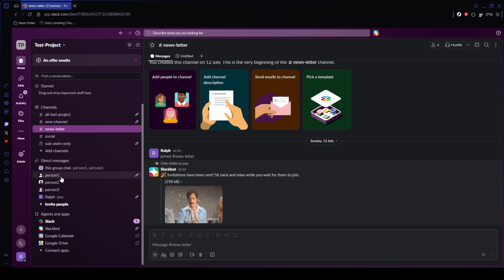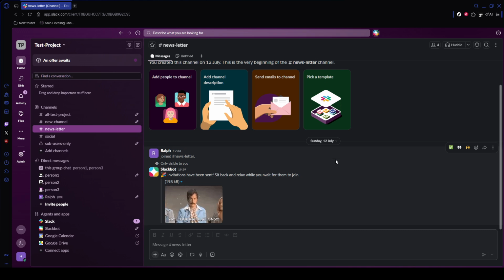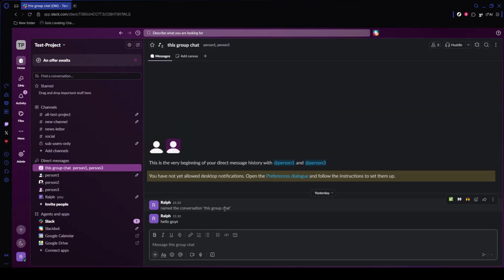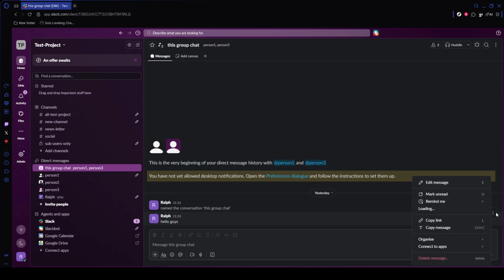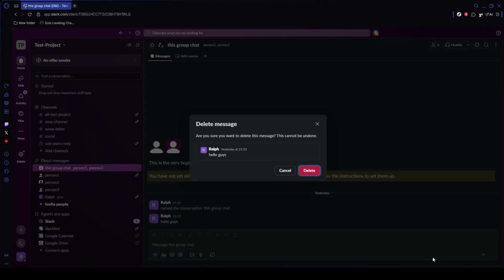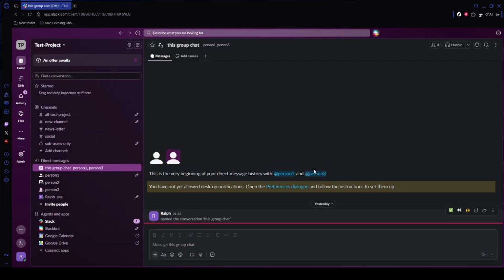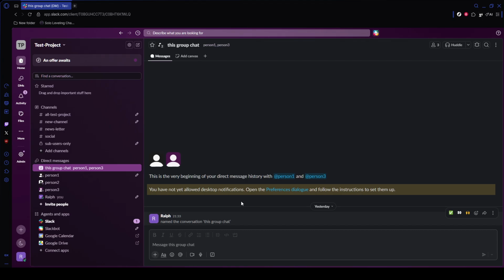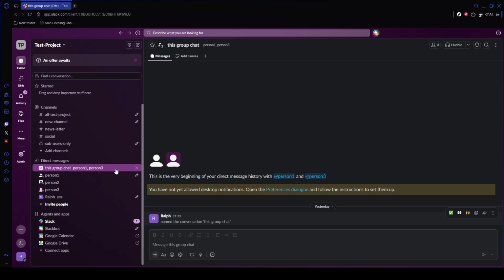How To Edit And Delete Messages In Slack [Step By Step Guide]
In today's video we cover How To Edit And Delete Messages In Slack [Step By Step Guide]